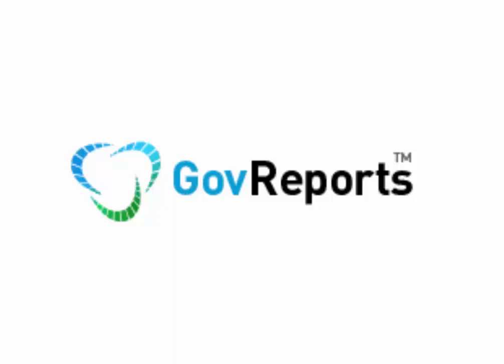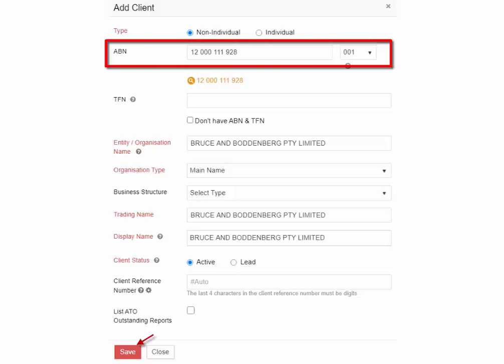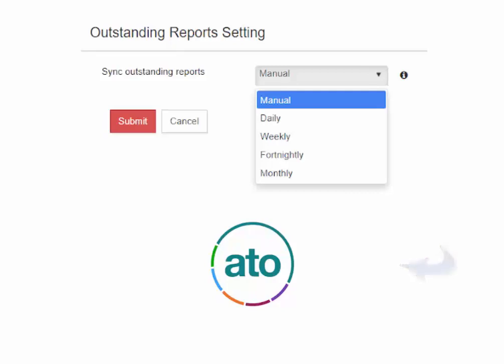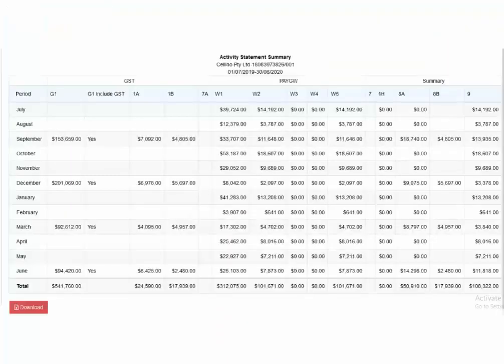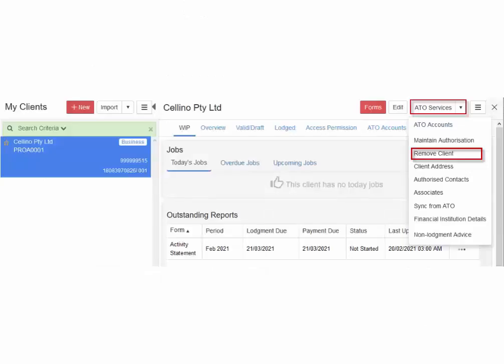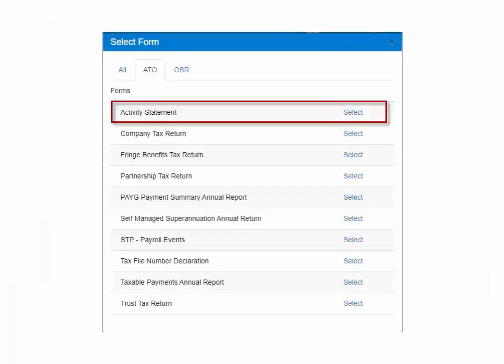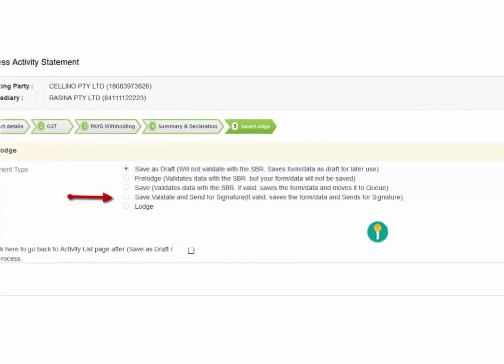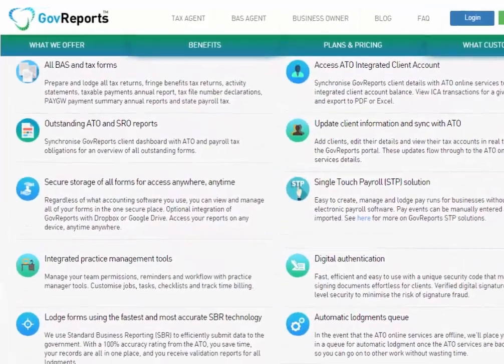Navigation through GovReports for Tax Agents